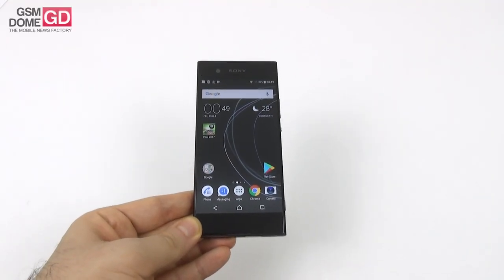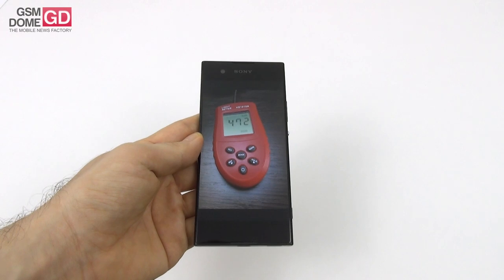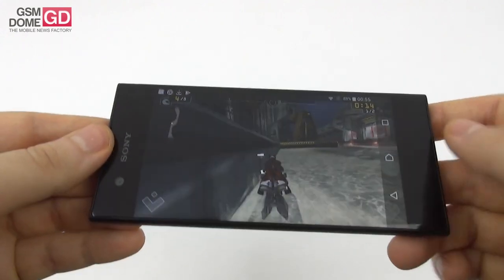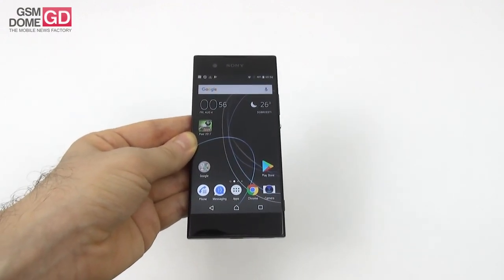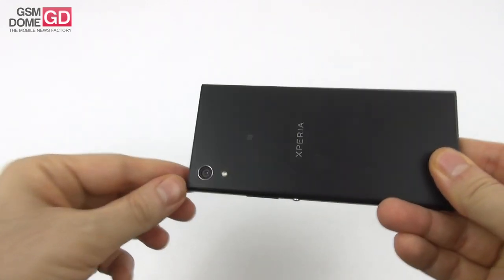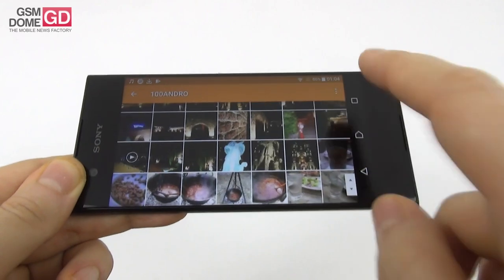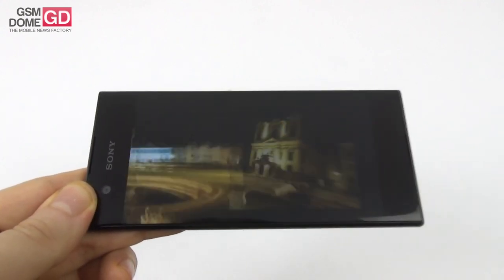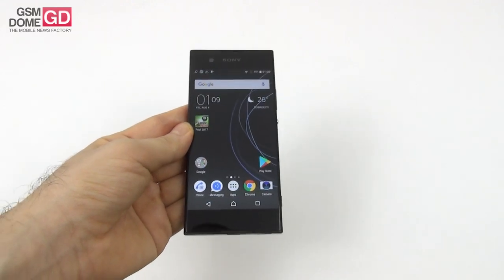Sony Xperia XA1 Review (Mid-range Edge to Edge Display Phone)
GSMDome.com reviews the Sony Xperia XA1 handset, priced at around $300. This device features an edge to edge 5 inch HD screen, as well as MediaTek Helio P20 CPU. There's 3 GB of RAM here, 32 GB of storage and Android Nougat as the OS. The device packs an 8 MP front camera and a main 23 MP shooter that's quite solid.